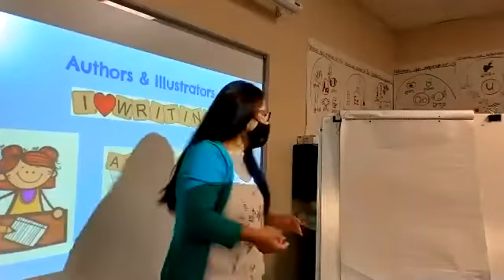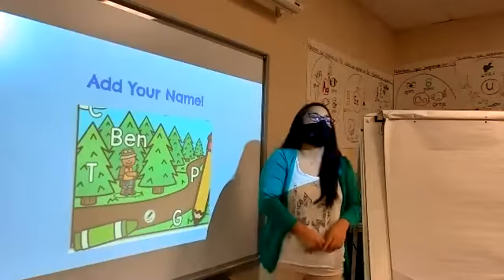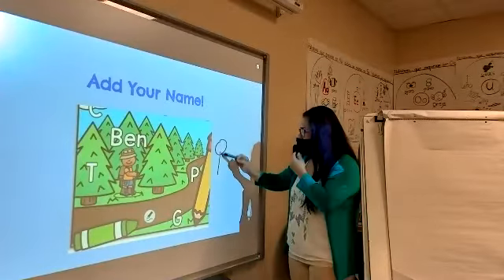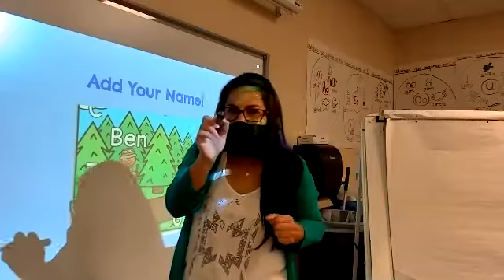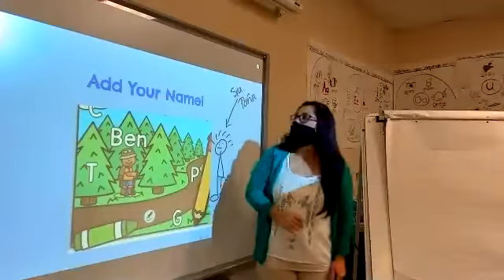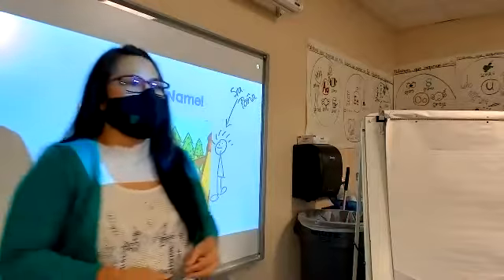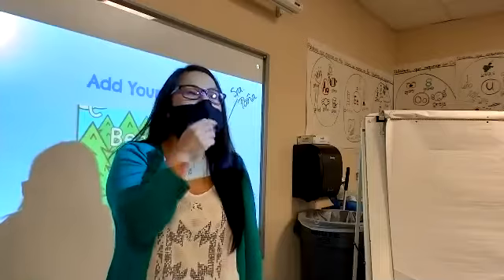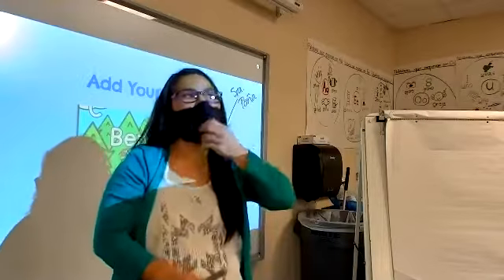10/21/20: Lesson 3: